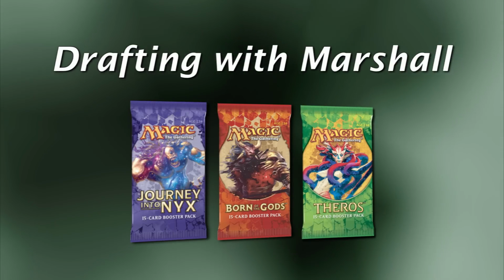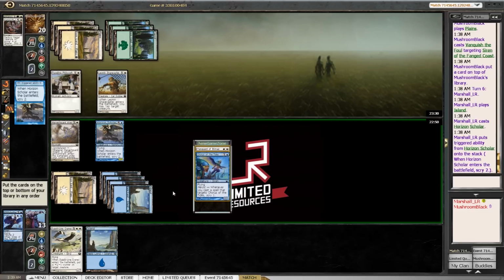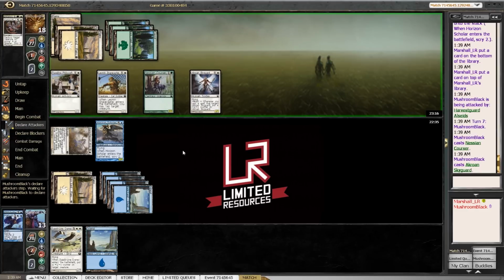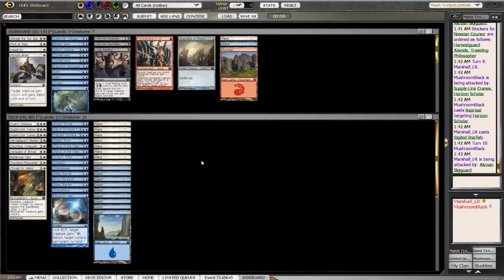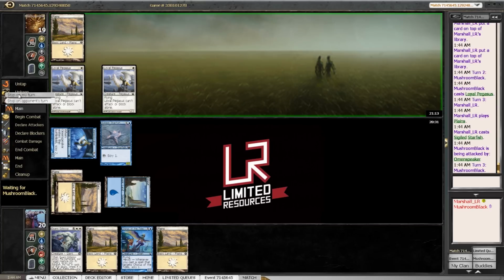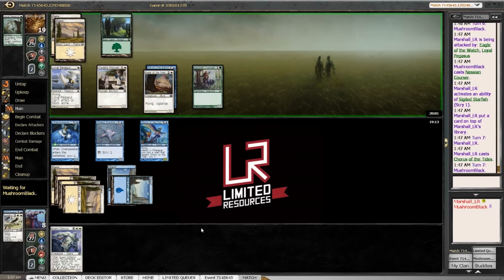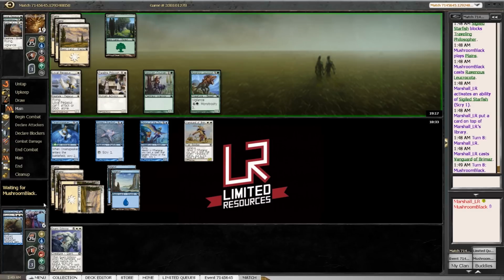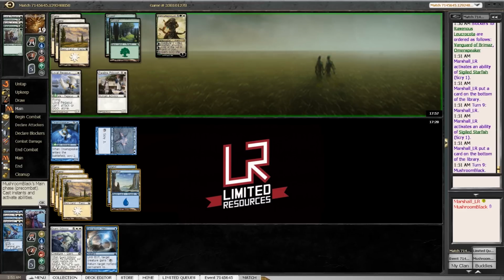Drafting with Marshall: Theros Block #2, Round 3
Click the link to direct you to our playlist and watch the rest of the draft

DECK LIST

9x Islands
8x Plains
1x Retraction Helix
1x Battlewise Valor
1x Chosen by Heliod
1x Pin to the Earth
1x Divination
1x Dauntless Onslaught
1x Sudden Storm
2x Omenspeaker
2x Sigiled Starfish
1x Traveling Philsopher
1x Vanguard of Brimaz
1x Harvestguard Alseids
1x Nyxborn Triton
2x Chorus of the Tides
1x Prescient Chimera
1x Siren of the Fanged Coast
2x Supply-Line Cranes
1x Horizon Scholor
1x Quarry Colossus